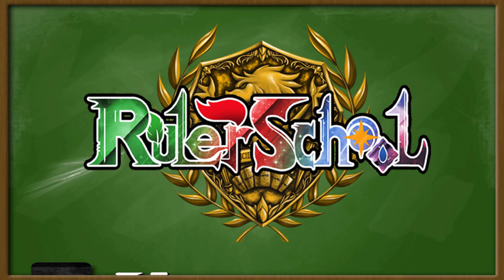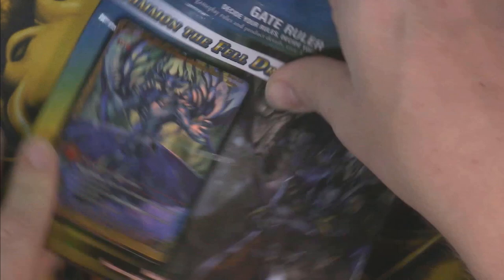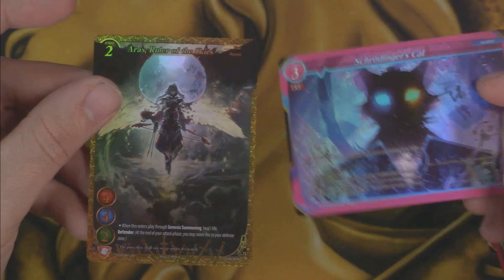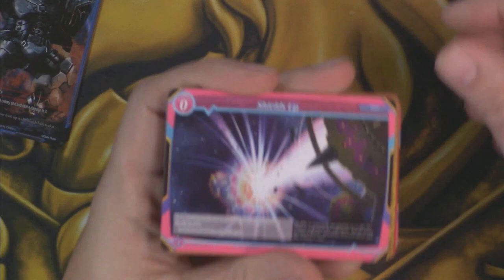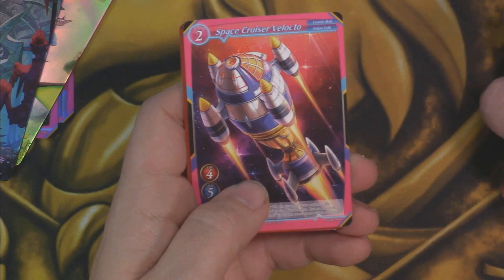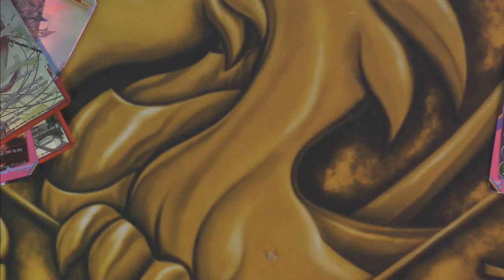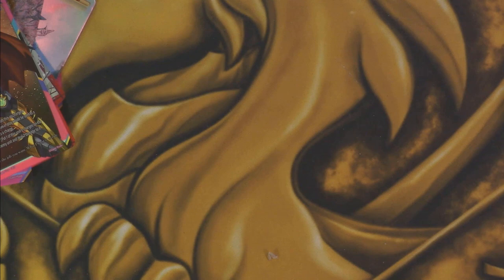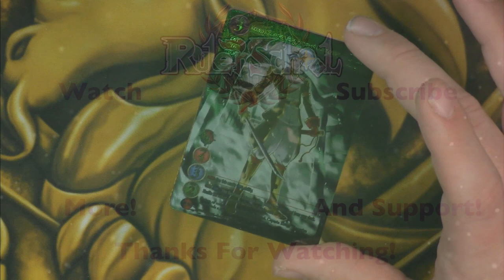New TCG! English Gate Ruler Box Opening, Channel Premiere!!! Gate Ruler TCG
Hey there Rulers! Welcome to our first ever unboxing of the new Gate Ruler English edition set and starters. We were lucky enough to get a sneak peek, so we are bringing you channel first box opening!

Max Level Gaming is the channel sponsor for Gate Ruler and they provide singles for Gate Ruler and other TCGs